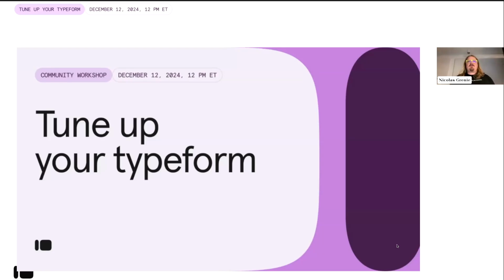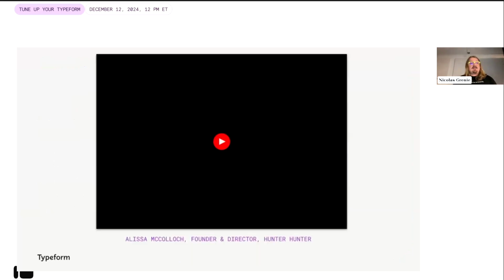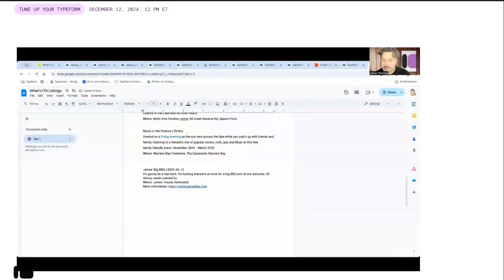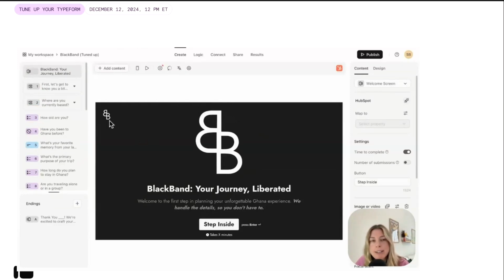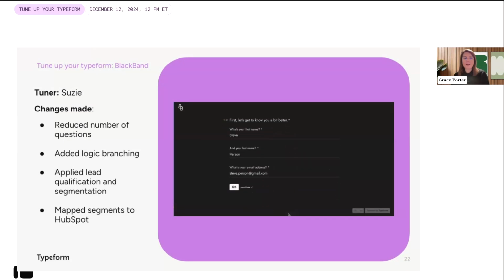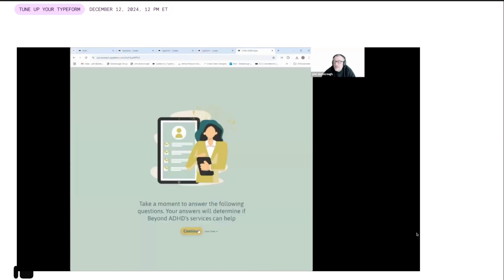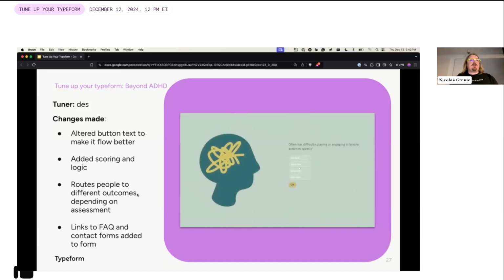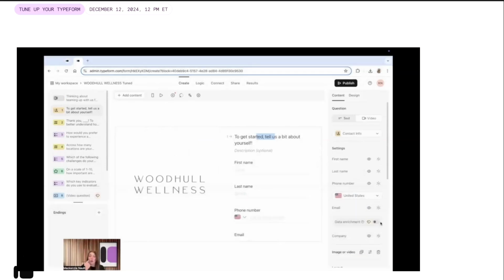Tune up your typeform - December 12th 2024 | Typeform Workshop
Join us for an exclusive tune-up workshop, where our panel of experts will show you how to build forms for maximum impact. Whether you're a seasoned Typeform user or just getting started, this workshop is packed with practical tips and best practices to help you create forms that engage, convert, and deliver results.

Key takeaways:

✅ Learn how to design visually appealing and user-friendly forms
✅ Discover strategies for crafting compelling form questions and copy
✅ Explore advanced form logic techniques to create personalized experiences
✅ Get insights on integrating Typeform into your marketing flows
✅ Understand how to leverage form data effectively for actionable insights

Thanks to everyone who sent their forms to be tuned, particularly the folks mentioned in the workshop: